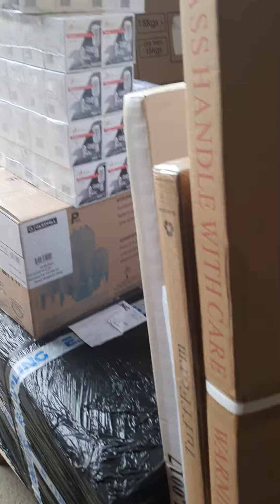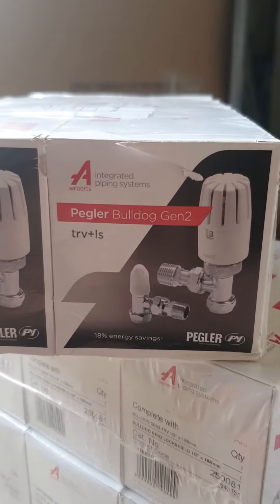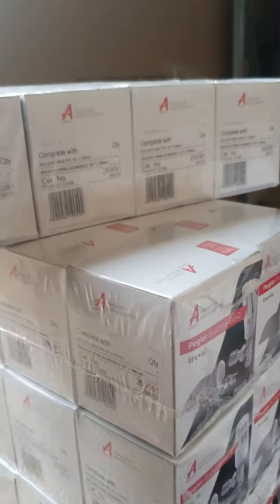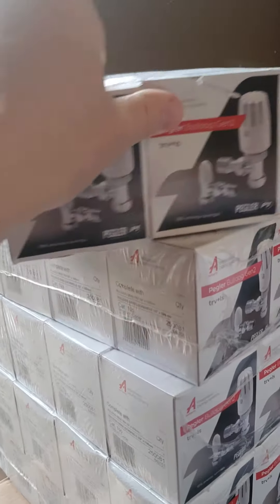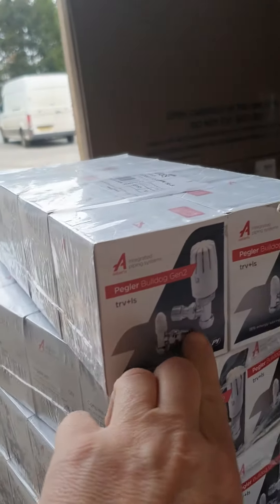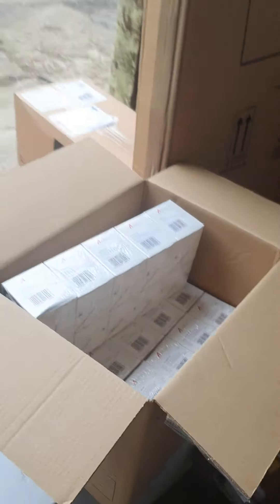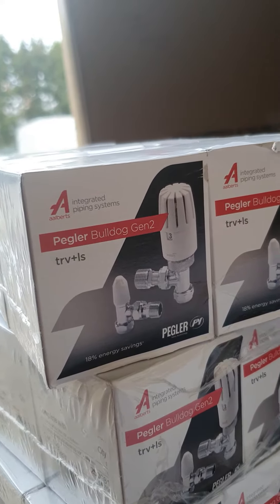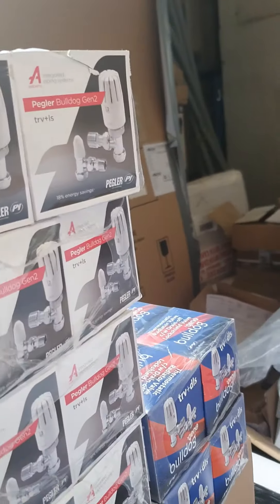Bulldog is Back!!!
Delighted to finally get our stock in of our Pegler Bulldog TRV/LS valves 🙂

If you've been struggling to find these lately we have got you covered with next day delivery across the UK

On offer at £8.90+Vat 😮

Our Mission is to Increase Plumbers Profits 📈

Free delivery on orders over £50+Vat ✅️